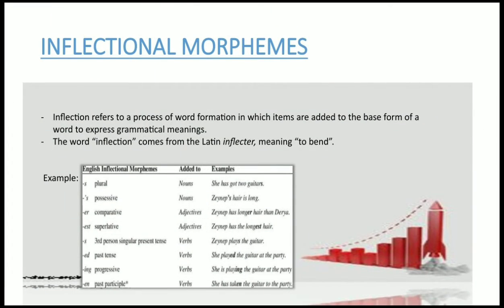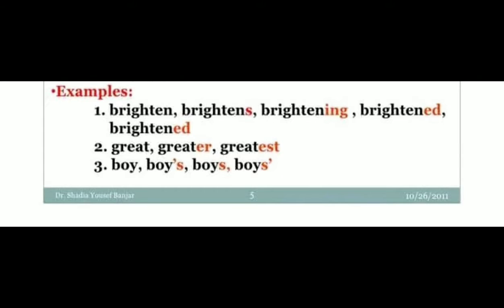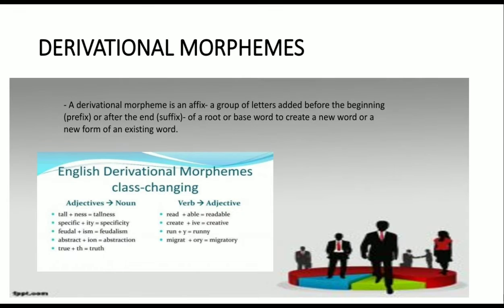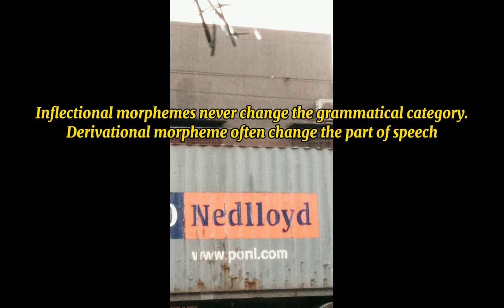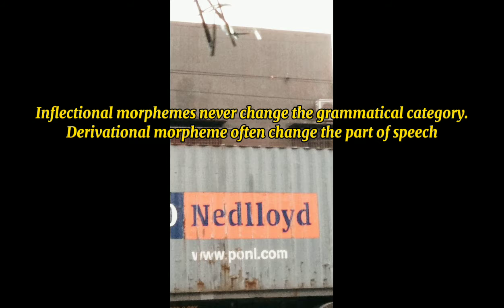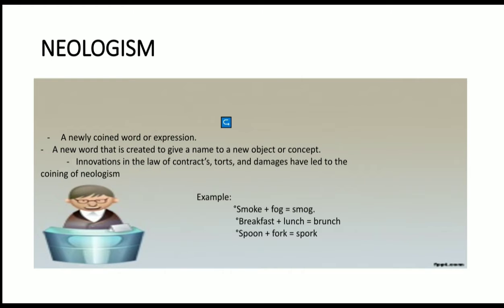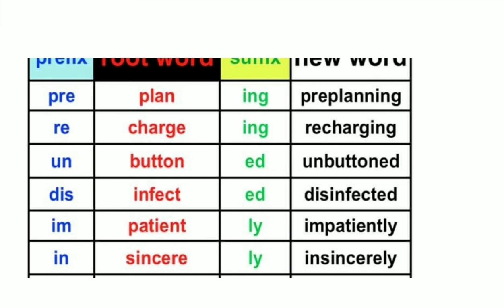Tomanggong_Branches of Linguistics